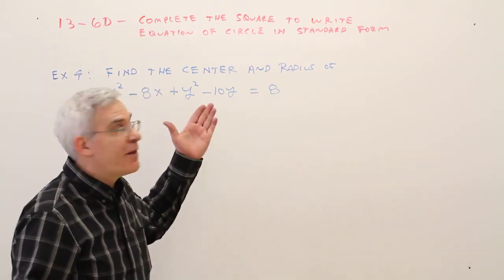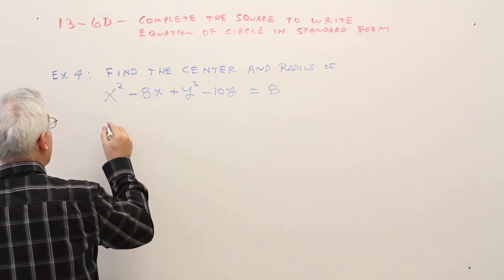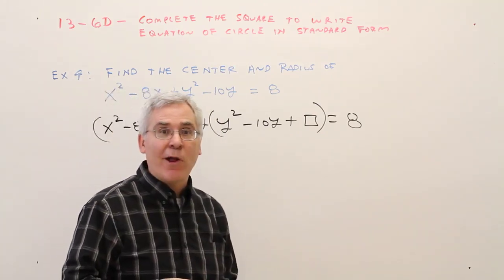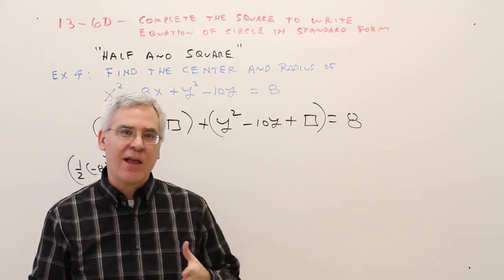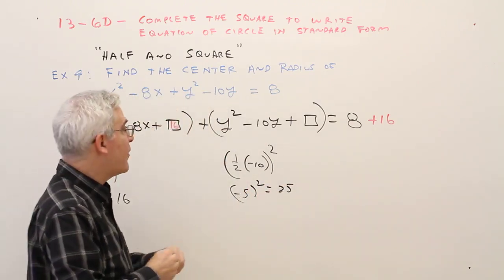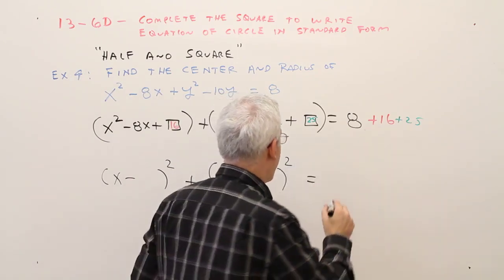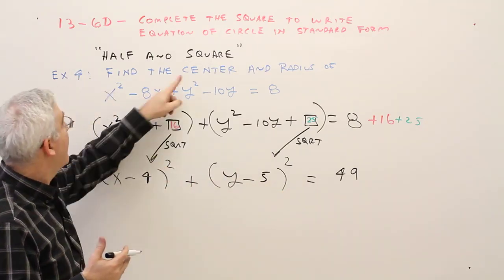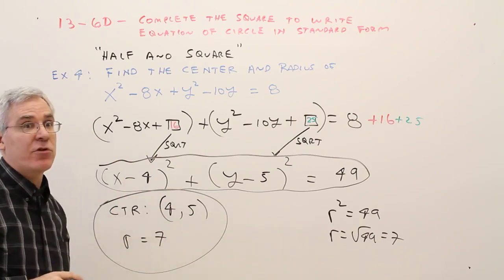13.6D--Complete the Square to Write Equation of Circle in Standard Form